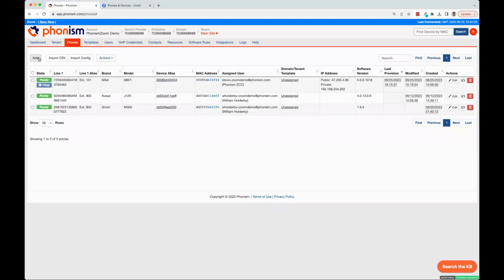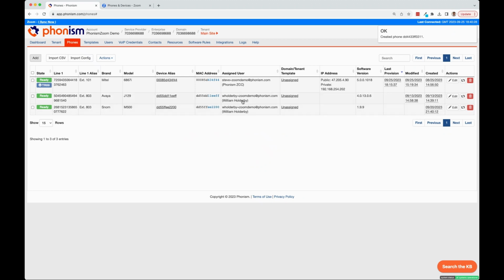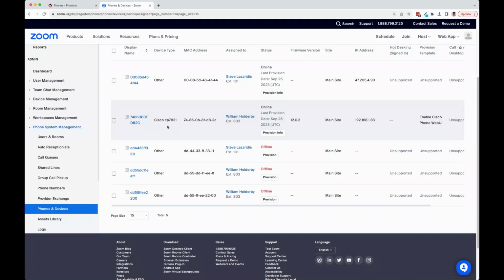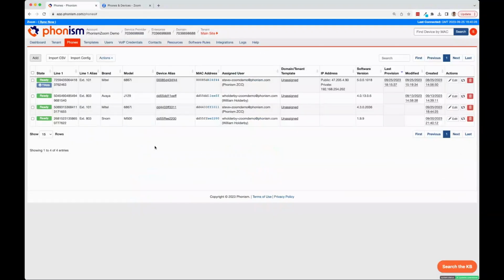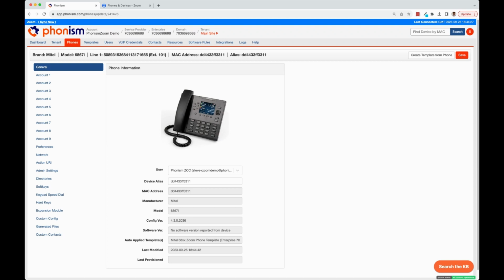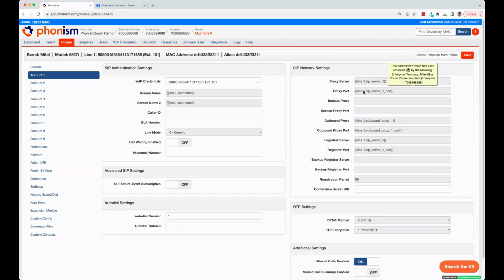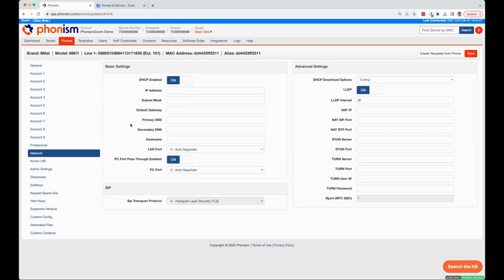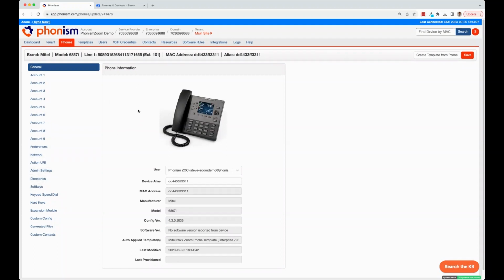Add Mitel to Zoom Phone account with Phonism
In this video we cover the steps of how to add a phone to your Zoom Phone account using Phonism.